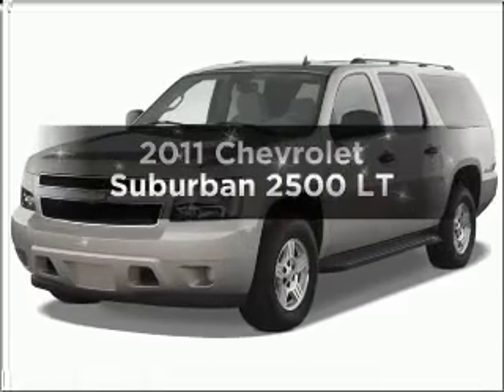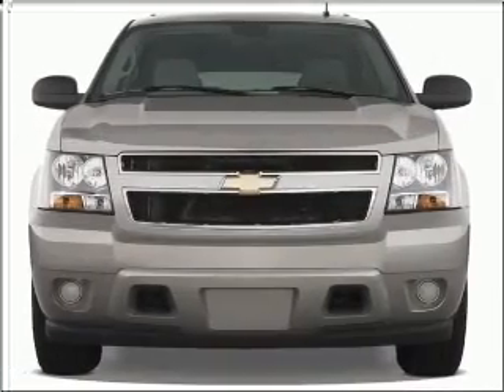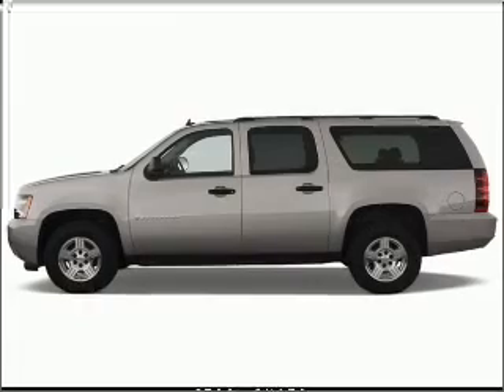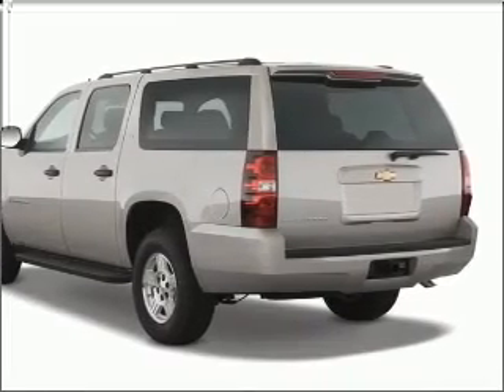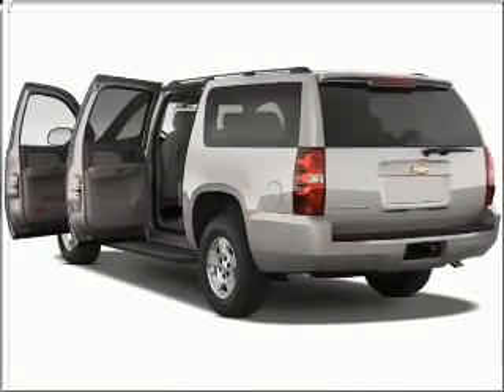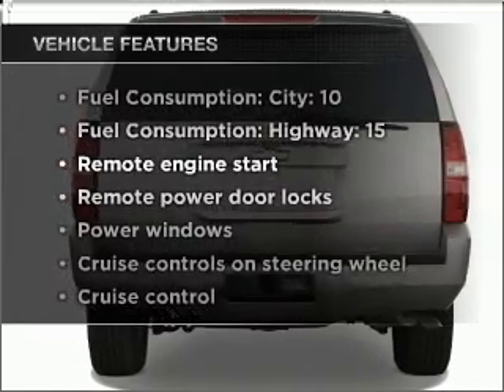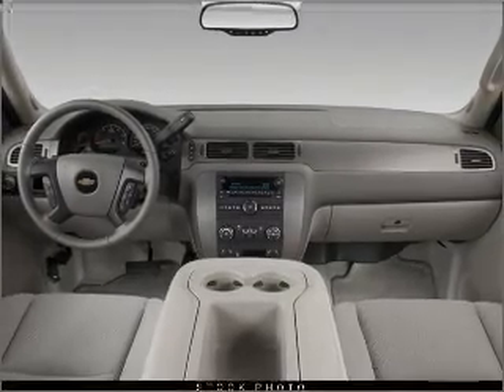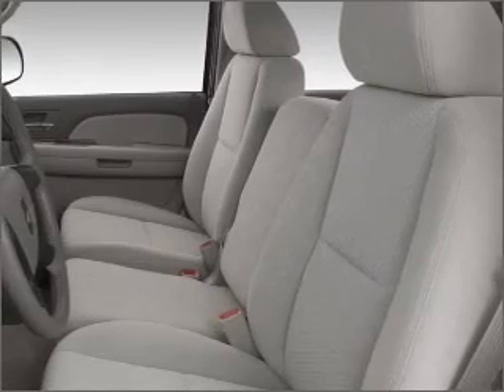2011 Chevrolet Suburban - Fayetteville AR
Year: 2011
Make: Chevrolet
Model: Suburban
Trim: 2500 LT
Engine: 6.0 liter 8 cylinder 16 valve
Transmission: 6-Speed Automatic
Color: Black
Mileage: 0
Address:
1310 W Showroom Dr